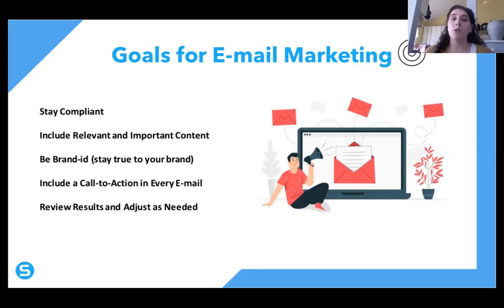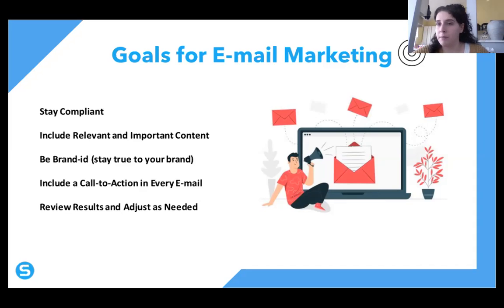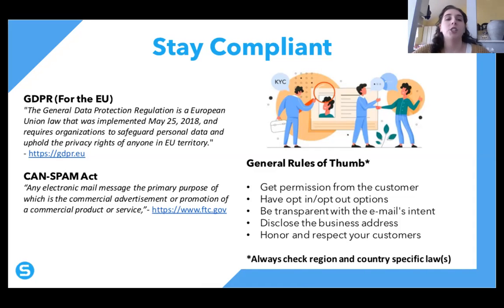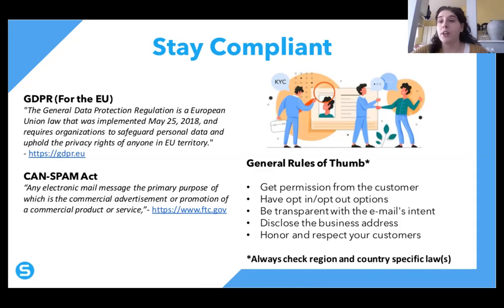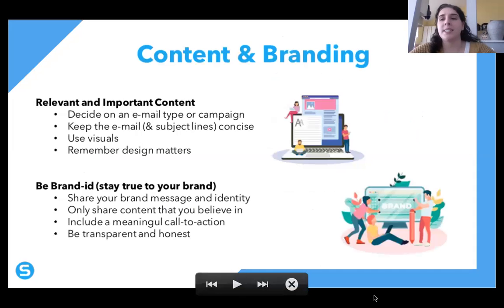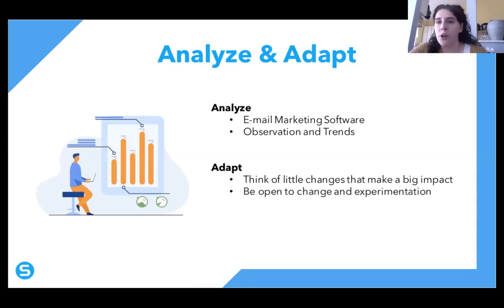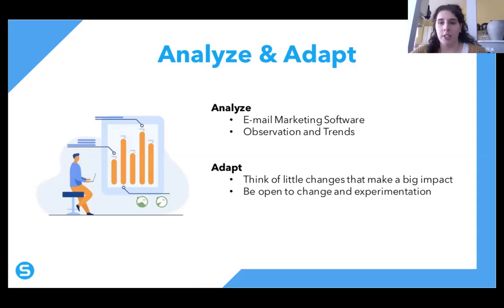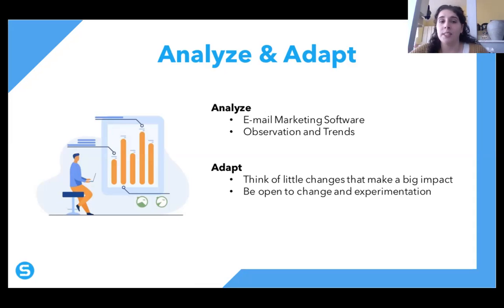Webcast Replay: E-mail Marketing to Drive Traffic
Shuup Webcast Replay: E-mail Marketing to Drive Traffic

In this webcast, Tamara Fuchs, Shuup’s Growth and People manager, discusses the benefit of e-mail marketing and how it can drive traffic and sales. Tamara provides viewers with 5 must-know general themes in